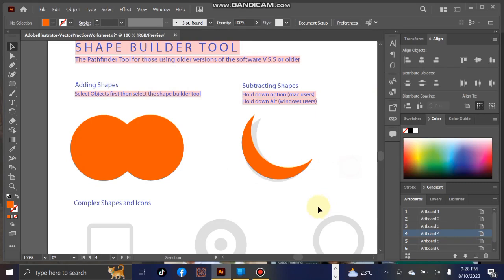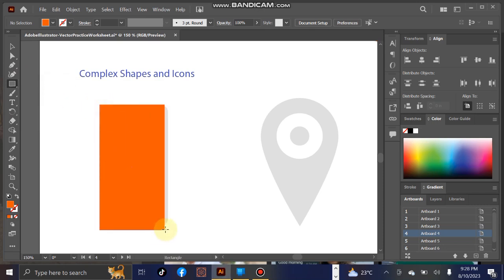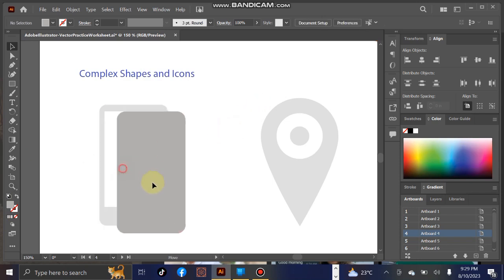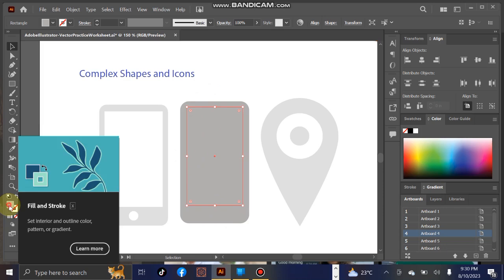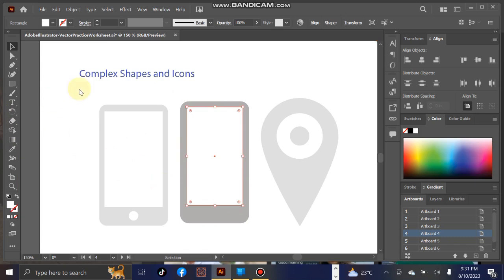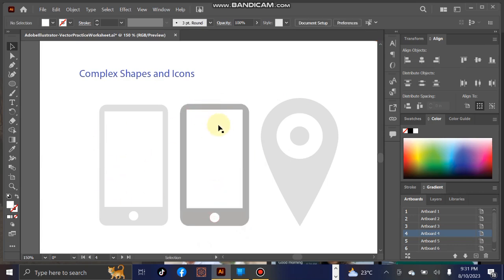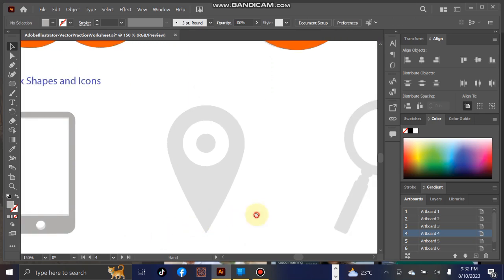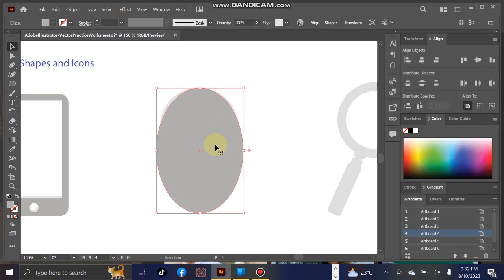Adobe Illustrator for Beginners free Graphic Design Tutorial\How to Create basic shapes colours#new🎨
Welcome to
SOLID GRAPHICS! 🎨
In this Adobe Illustrator design tutorial,
we'll guide you through simple and
creative techniques to help you elevate
your design skills.
Whether you're a beginner
or an expert, there's something here for everyone! 💡

🔔🔔 🔔 so you never miss a new video.
 Join our growing community of creators,
 and let's design amazing things together! ✨

Be part of our creative journey at
SOLID GRAPHICS! 🎉"